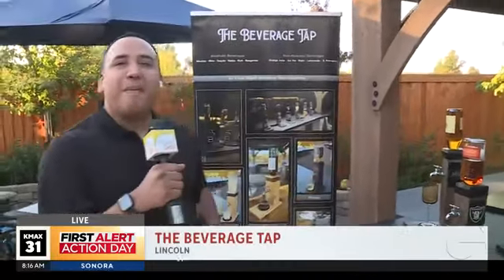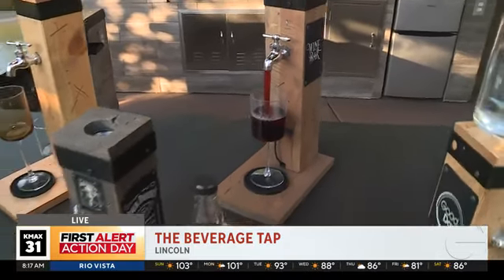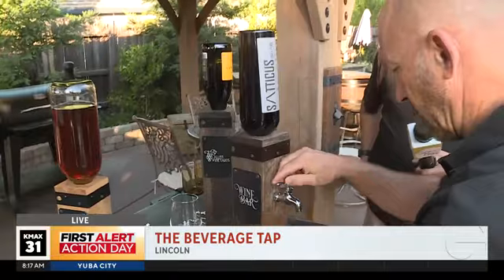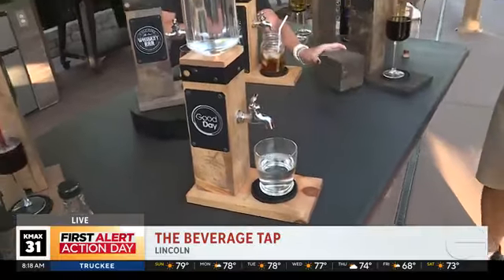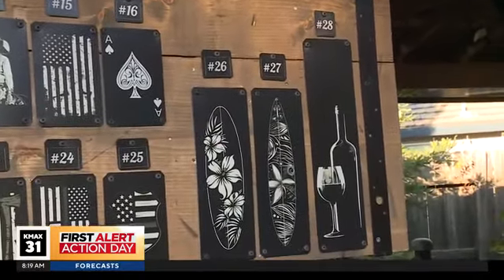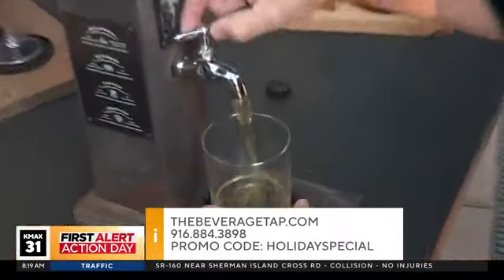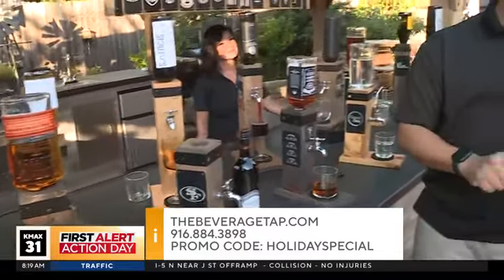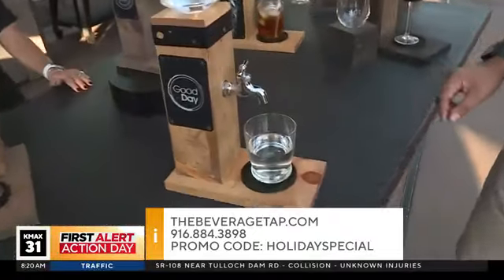The Beverage Tap